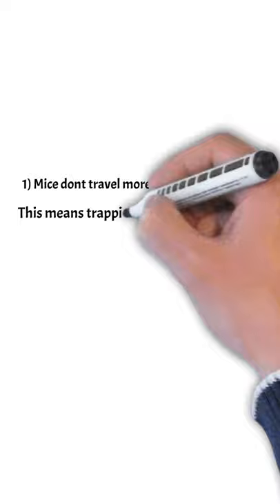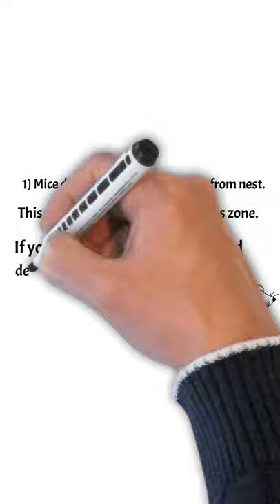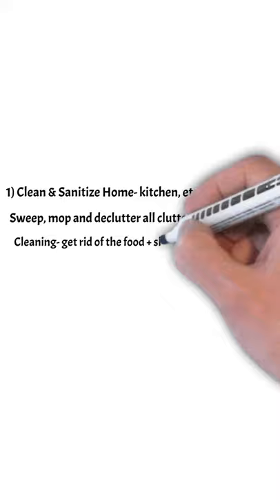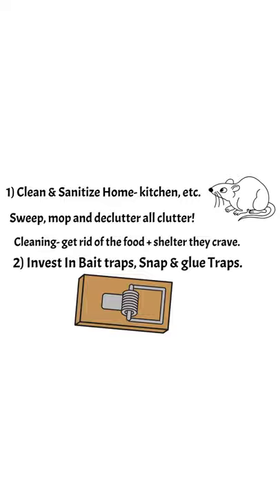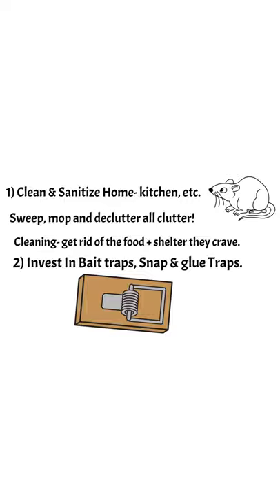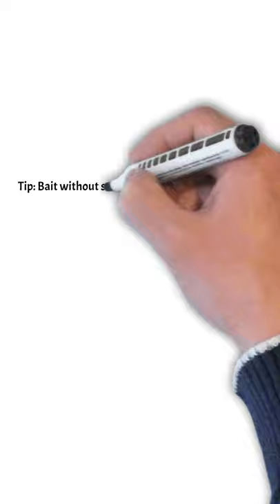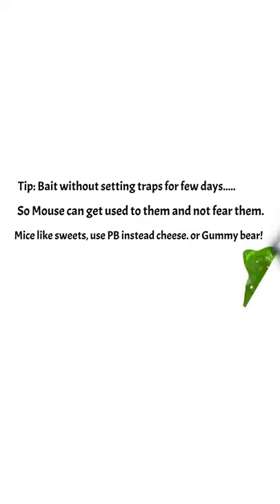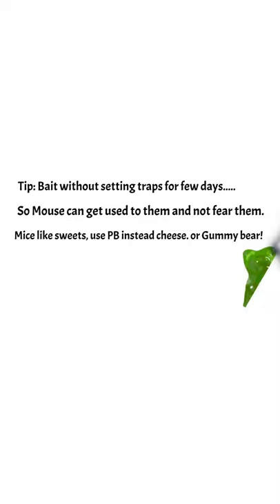How to Catch Mice in House 🤷‍ Find the facts in this quick summary! 🤷‍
Do you need immediate personalised help with your pest issues?

Please remember to:
1) Comment if you tried this!
2) Hit Like/ Thumbs up!